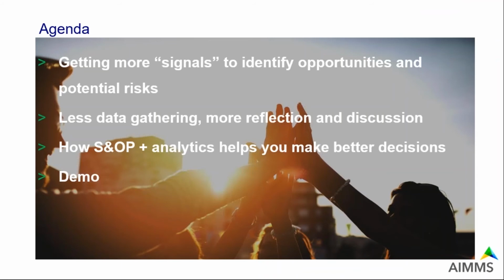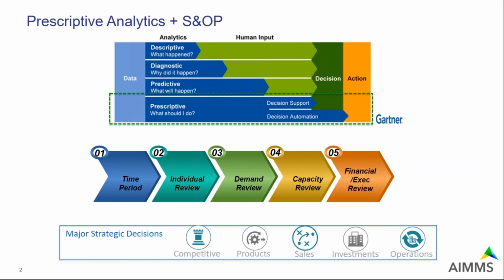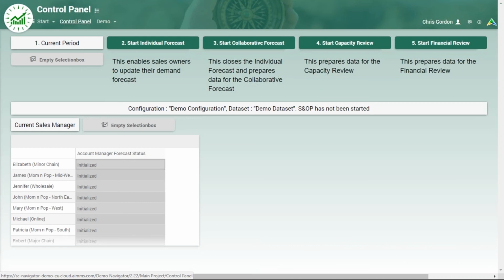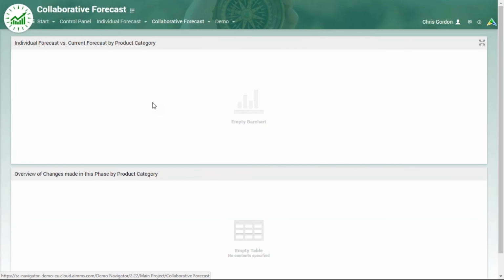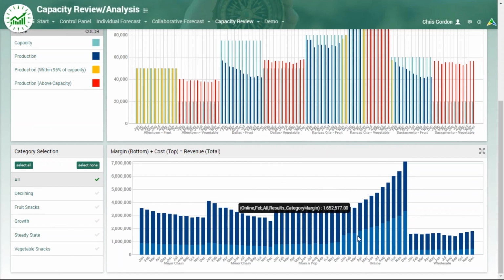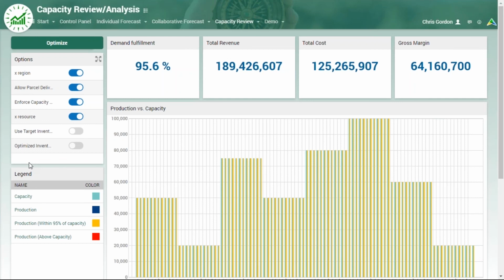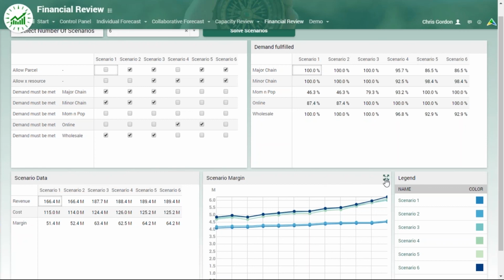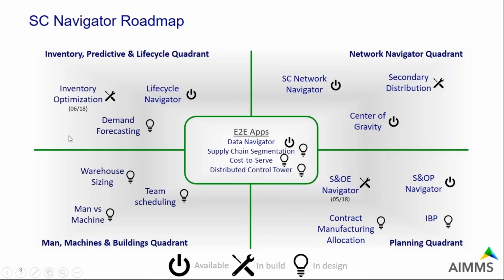Taking S&OP to the next level with supply chain analytics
Many supply chain leaders realize the potential of analytics but need to see concrete examples. With our 30-year heritage in advanced analytics and our experience with Fortune 500 and mid-size companies, we have plenty of those to share.

Sales and operations planning (S&OP) tools are increasingly being adopted by companies and while they enable data visualization and collaboration, they often miss the intelligence to recommend actions that improve your EBITDA. Find out how our self-configurable S&OP solution can help you take S&OP to the next level.

This webinar covers:

- How to get more insights from your S&OP using analytics
- How to get more "signals" to identify opportunities and risks which weren't traditionally visible
-How to spend less time on data gathering, more time on reflection and discussion
- How S&OP coupled with analytics will help you make better decisions than your competition
- A short demo of AIMMS S&OP Navigator